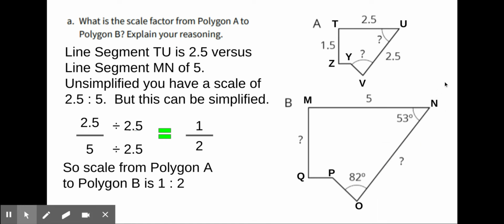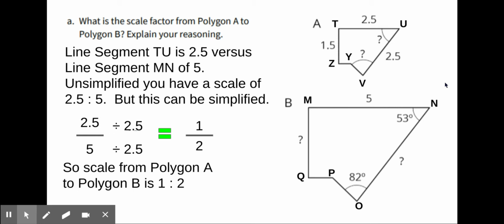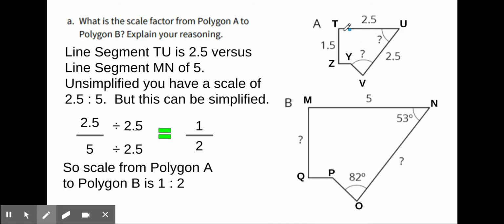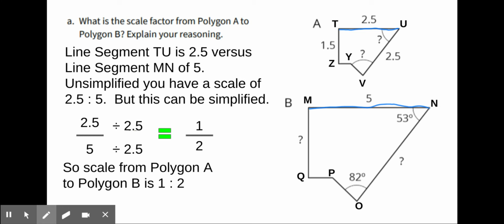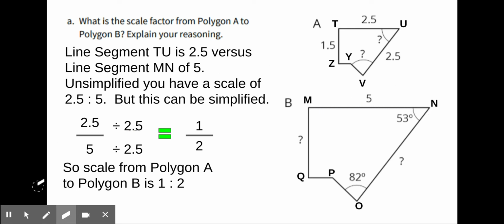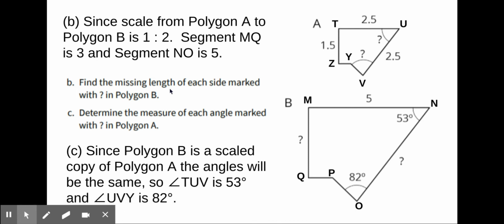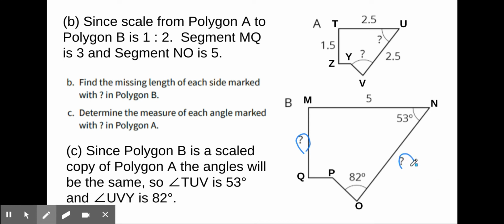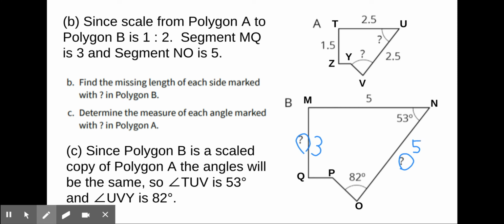Lecture 2 for Lesson 2 Scale - Google Slides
Day 2 Lecture for Scale, Corresponding Side, and Angles.